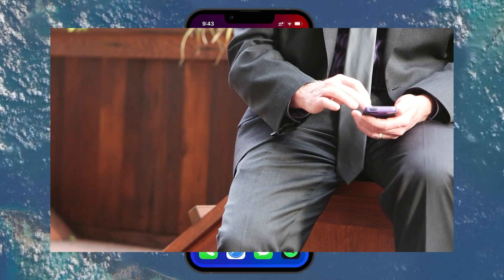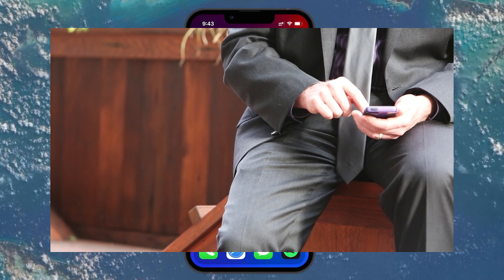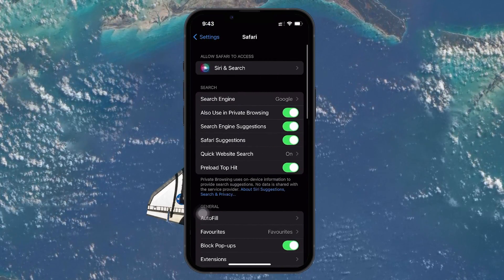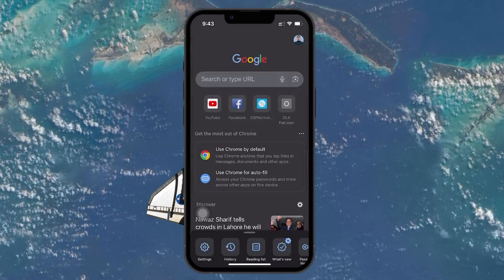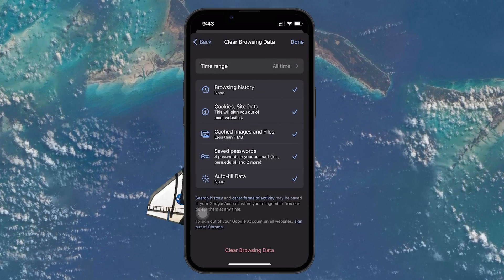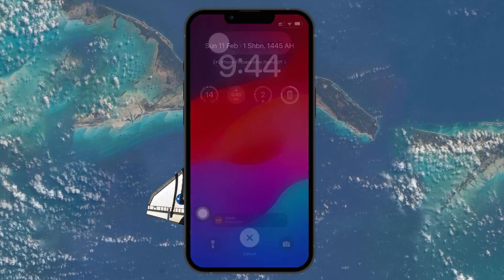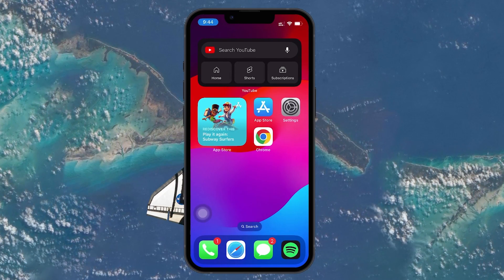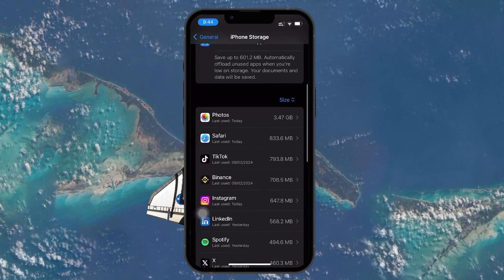How To Clear App Cache on iPhone & iPad - Tutorial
A short tutorial on clearing an application’s cache on your iPhone or iPad.

Timestamps:
0:00 Introduction
0:13 Why Clear Cache
0:37 Clear Safari Cache
0:51 Clear Chrome Cache
1:12 Restart iPhone
1:44 Offload Unused Apps